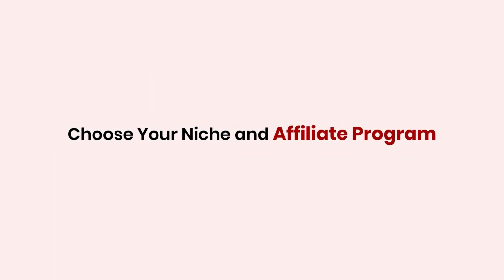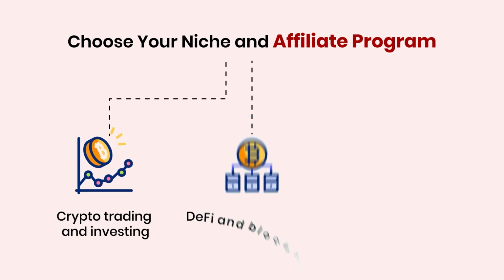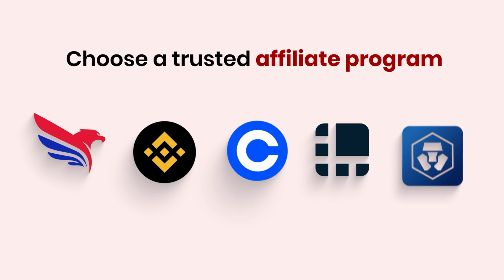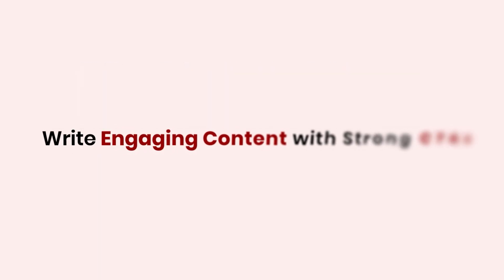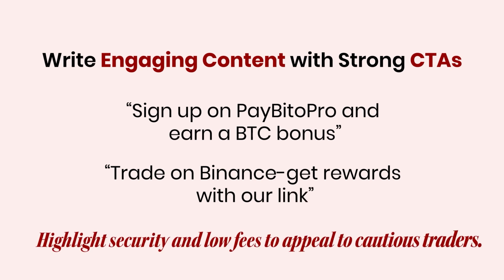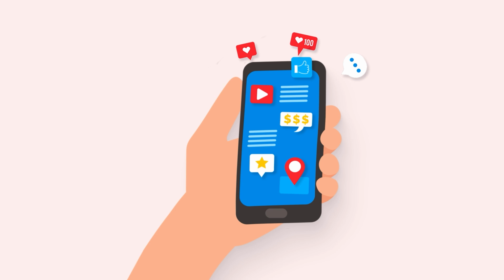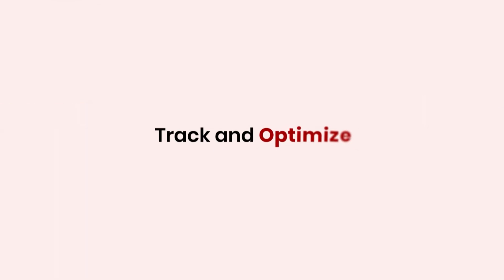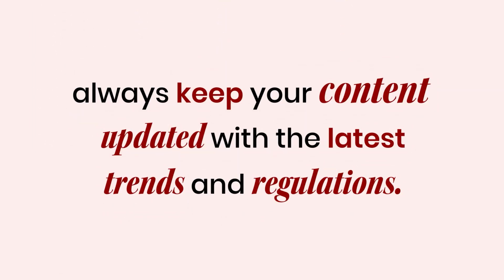Affiliate Marketing Content Creation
Learn how to create high-performing affiliate marketing content for the crypto industry in this step-by-step video guide. We cover everything from choosing the right crypto niche and affiliate programs to understanding your audience, conducting keyword research, creating engaging content with strong CTAs, optimizing for SEO, and promoting your content effectively. Whether you're a marketer, content creator, or crypto enthusiast, this video will help you build a successful crypto affiliate marketing strategy and drive more traffic, conversions, and revenue. 🚀